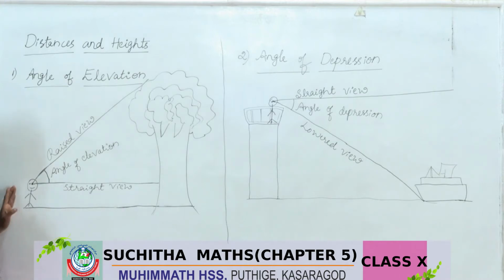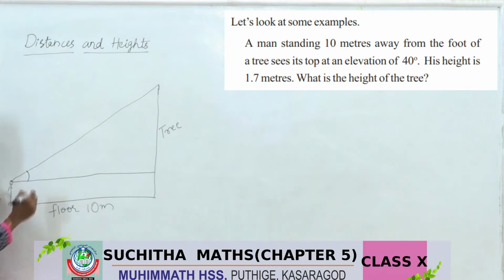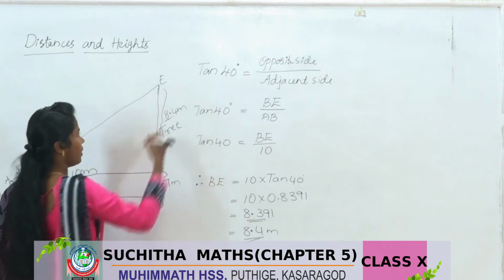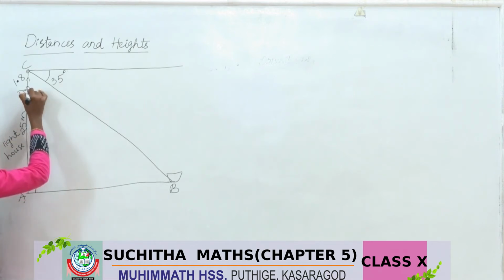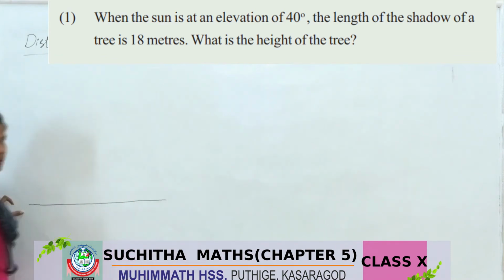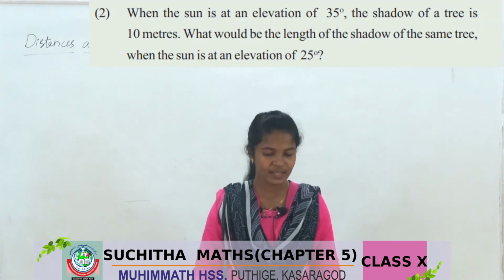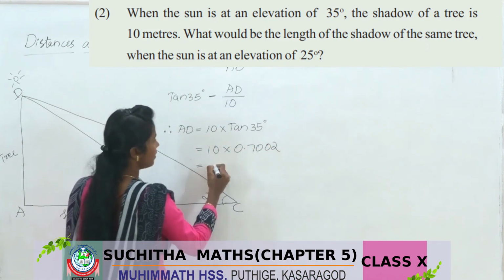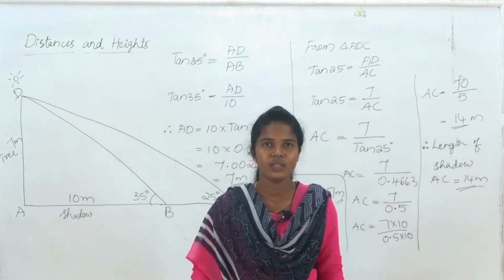STD X MATHEMATICS ENGLISH CHAPTER 5